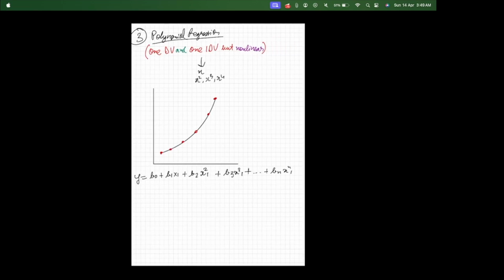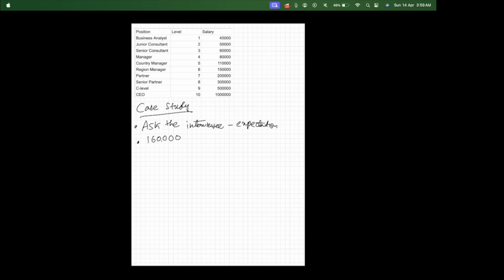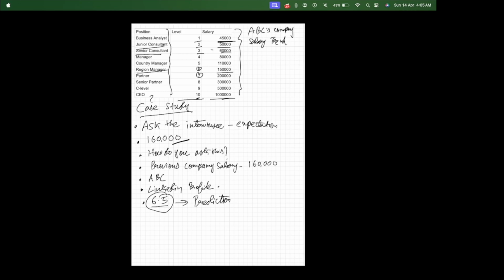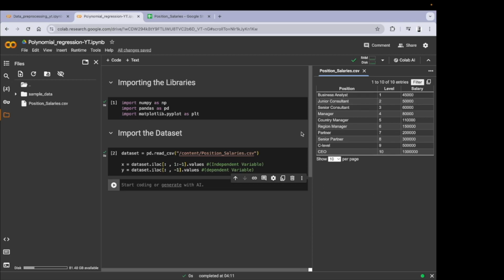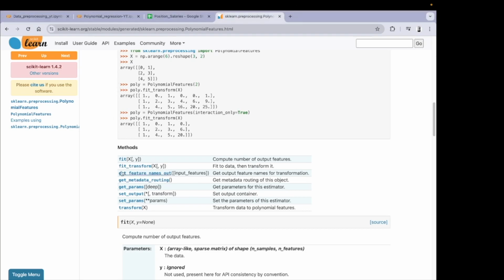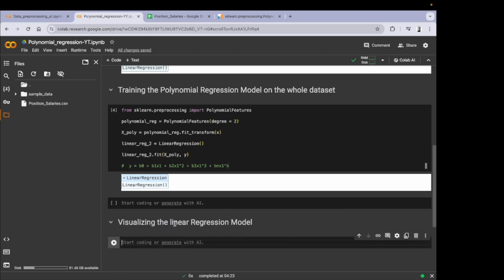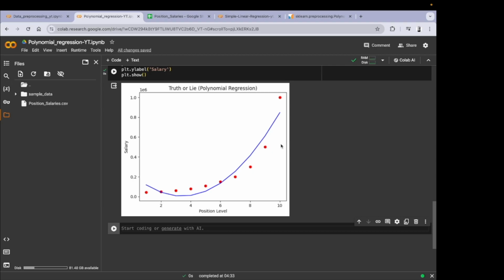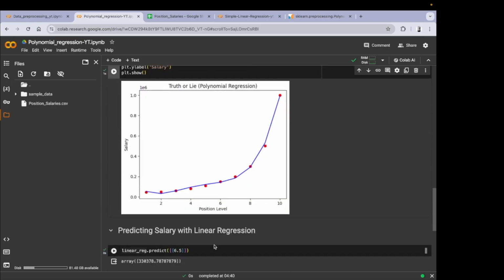Polynomial Linear Regression with Vishesh Vaibhav | By GDSC Lead